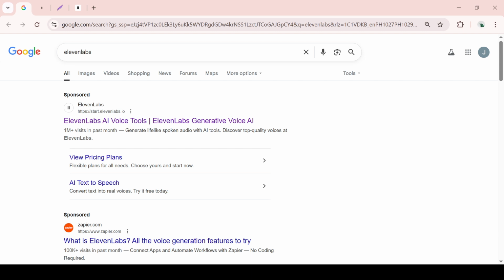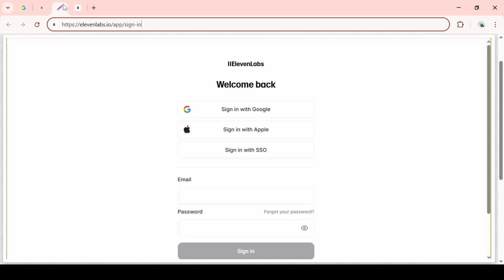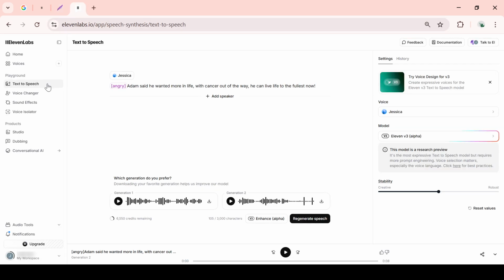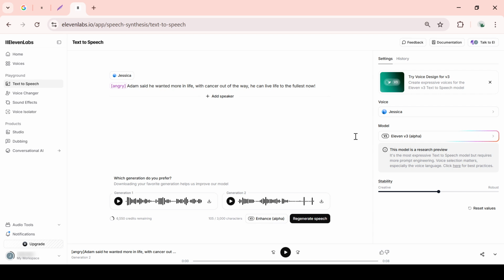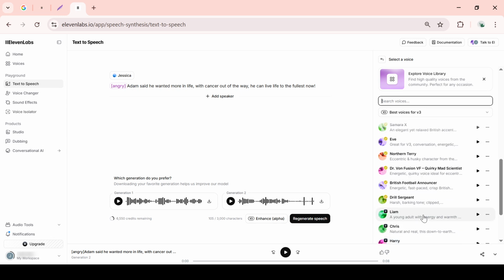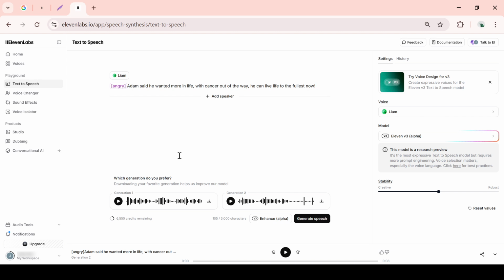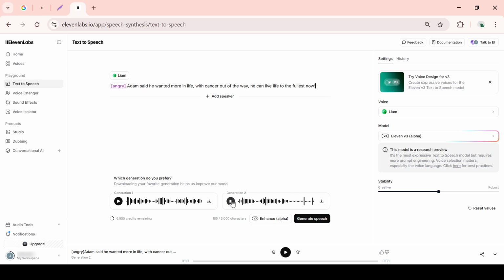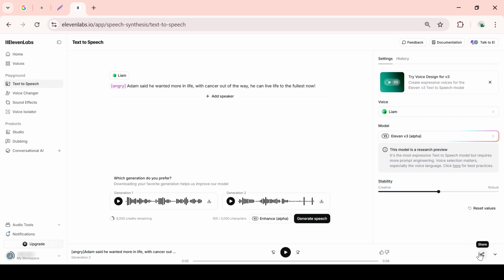How to Make ElevenLabs Voice Angry [2026 Full Guide]